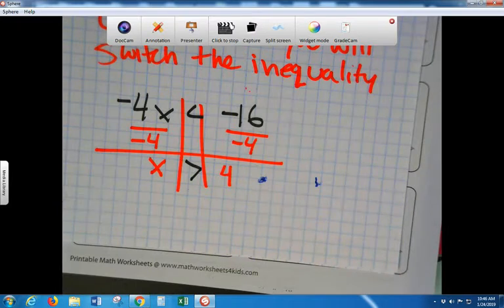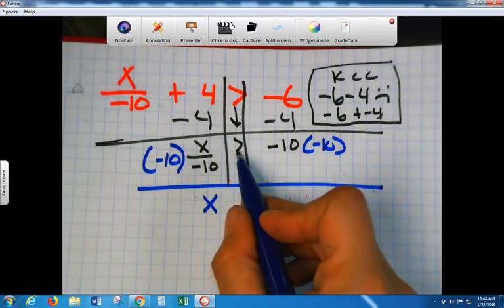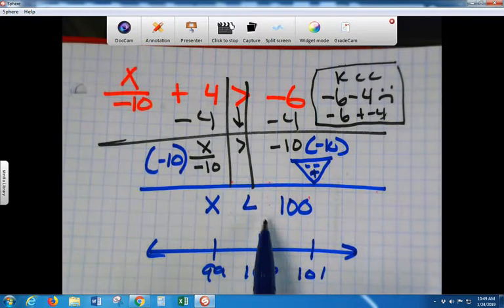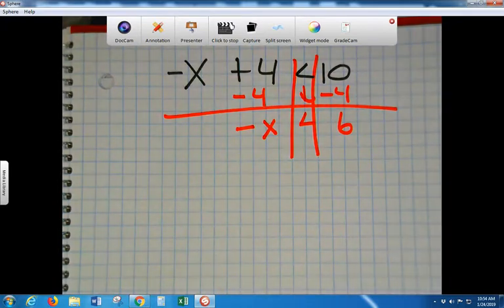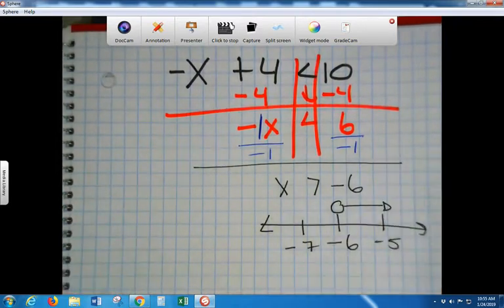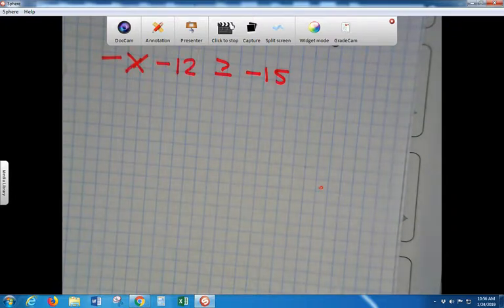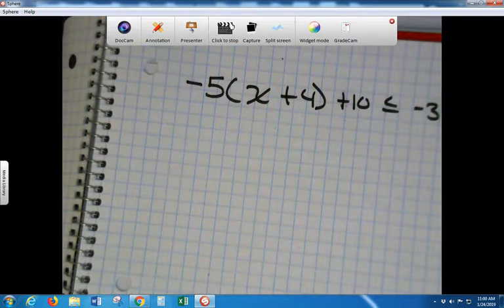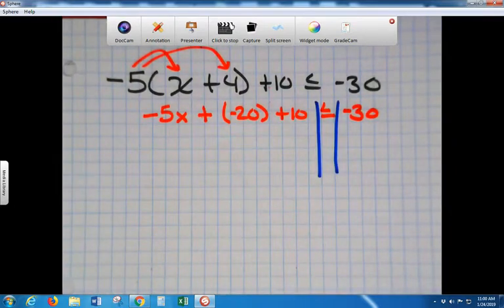Negative X 2 1-24-19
What happens when you have a Negative coefficient